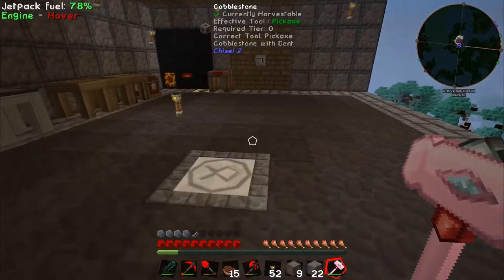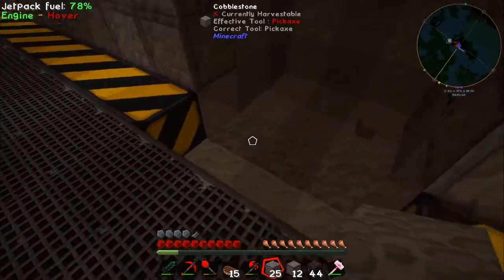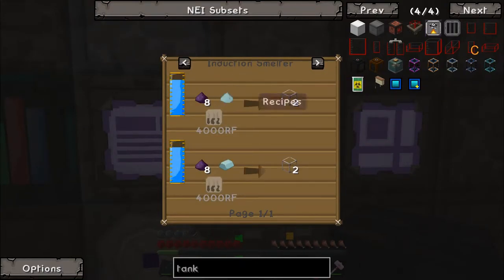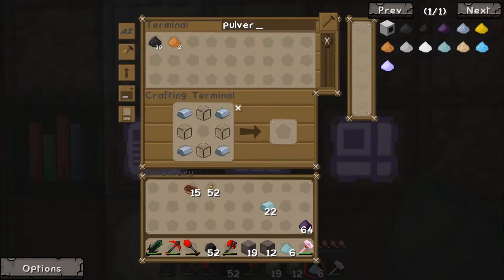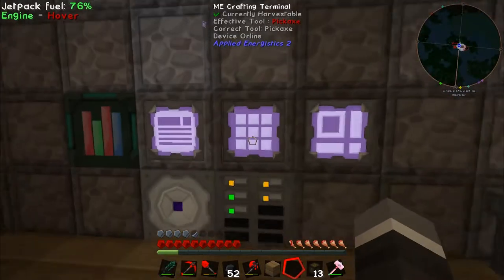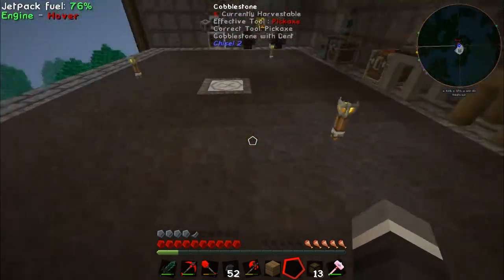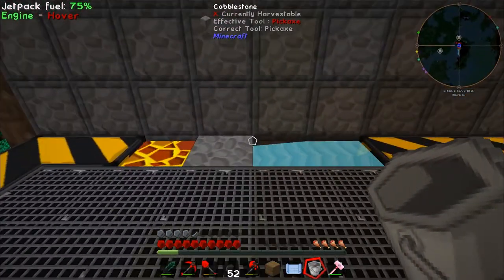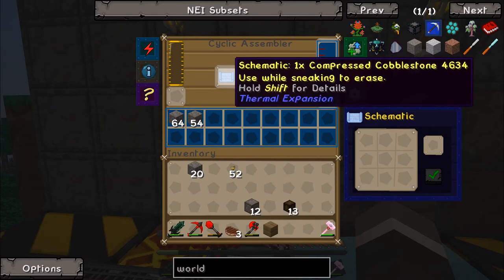Minecraft FTB Infinity 1.7.10 Part 20 Beginning Bedrockium & Steel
Minecraft 1.7.10 FTB Infinity modpack. The newest FTB modpack available with 155 ish mods and running the sphax texture pack. Now the largest 1.7.10 FTB modpack. Join me CasualKiwi as I play along and build a new world.